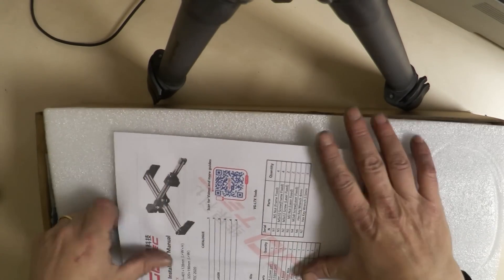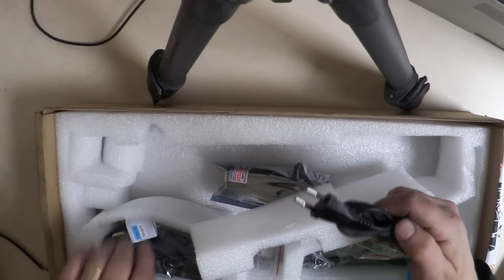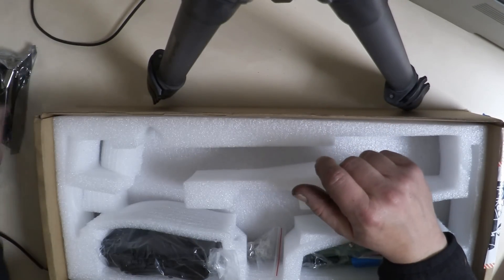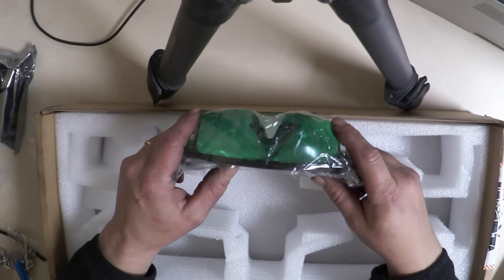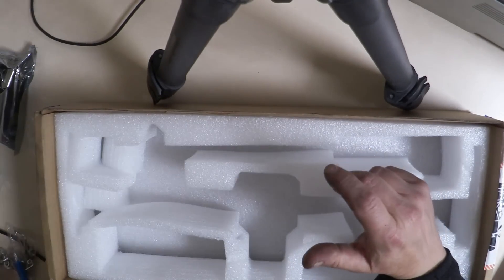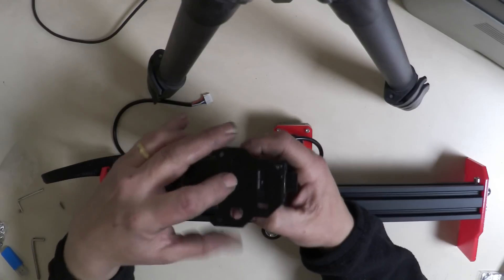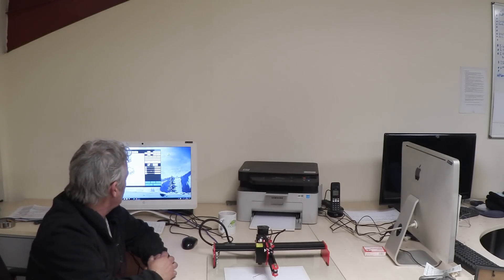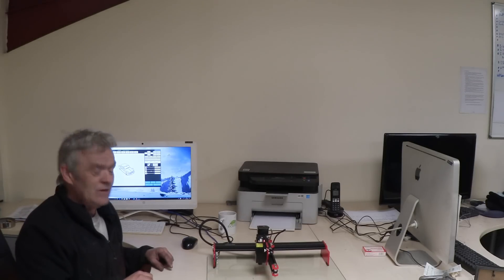Unboxing The VG L7X A 20W Diode Laser Cutter